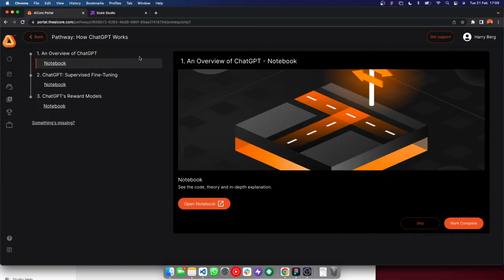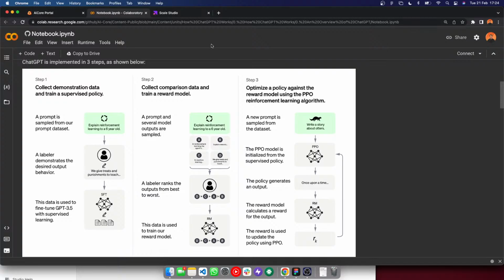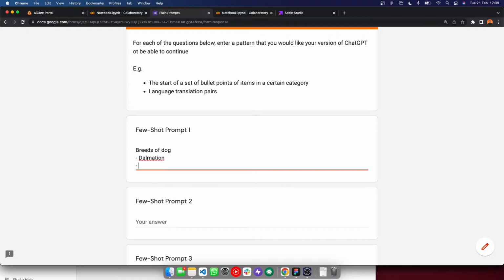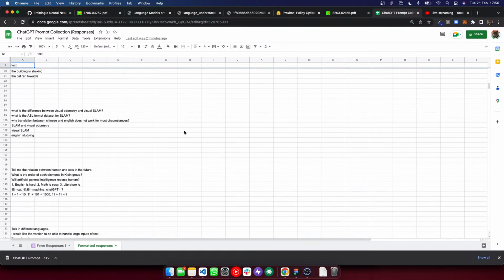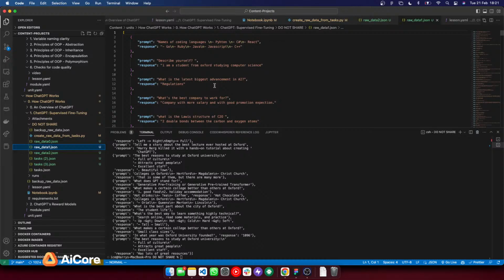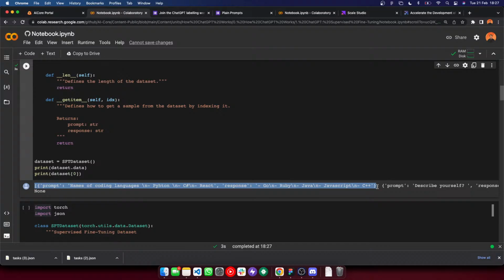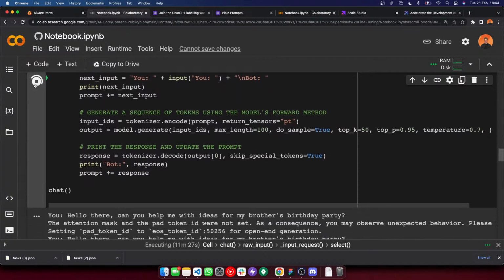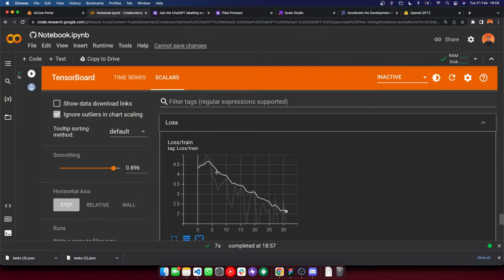Lecture 8: How ChatGPT Works Part 1 - Supervised Fine-Tuning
Join us for the eigth lecture in the 11-part series of AiCore's ChatGPT Lectures, where lectures will be streamed live from Oxford University's Computer Science Department covering the programming and machine learning skills behind recent breakthroughs in artificial intelligence.